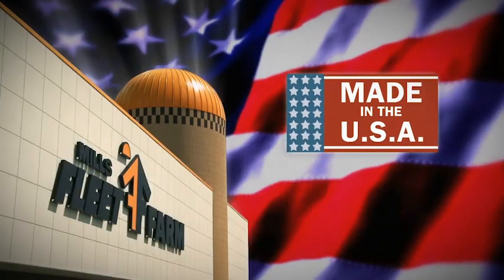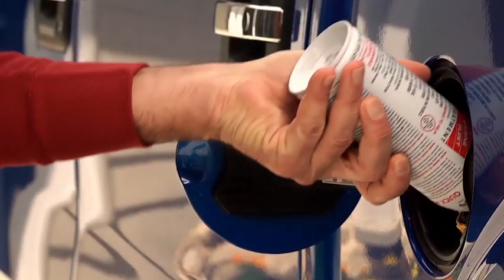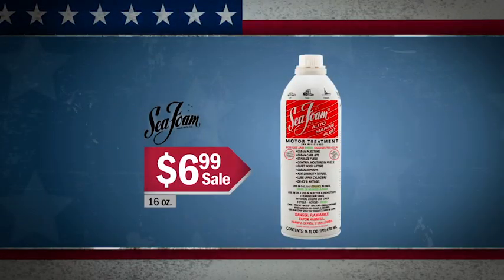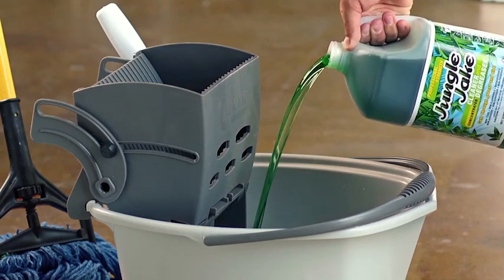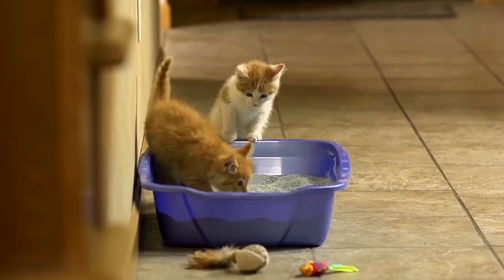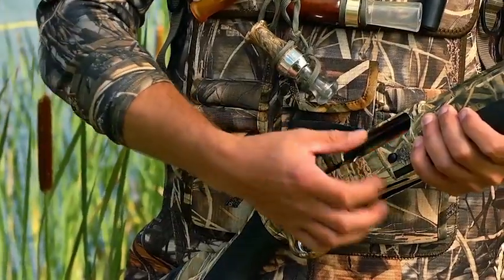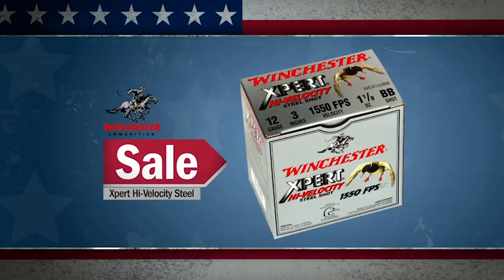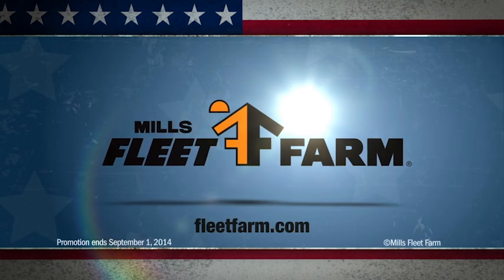Mills FleetFarm Commercial (8/22-9/1)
Made In The USA is a way of doing business at Mills FleetFarm. Keep your litter box fresh with TidyCats, a 20 lb bag is on sale for $3.50! WeLoveIt!